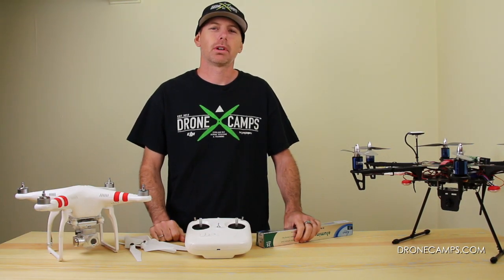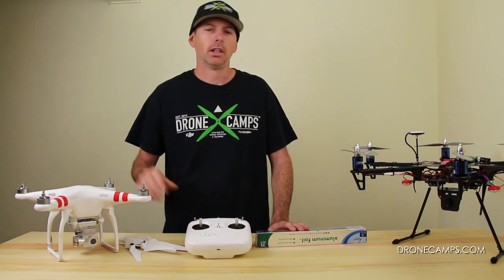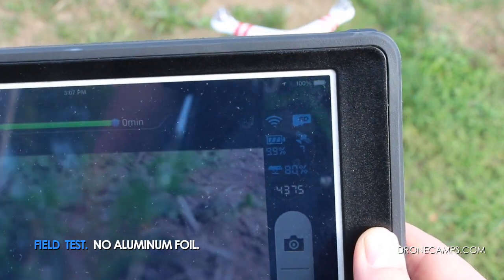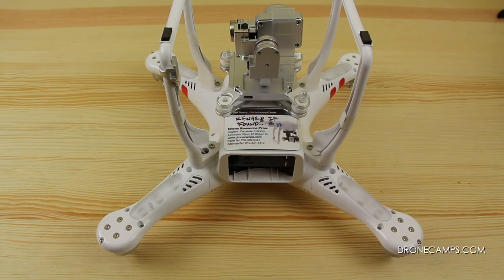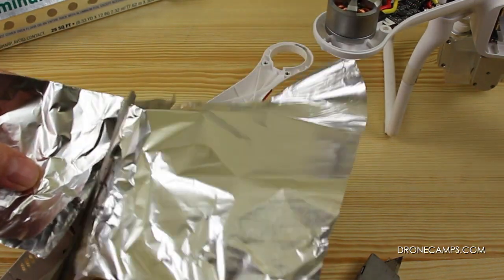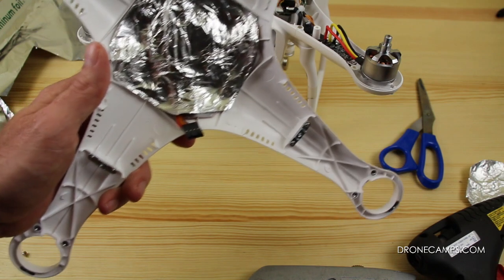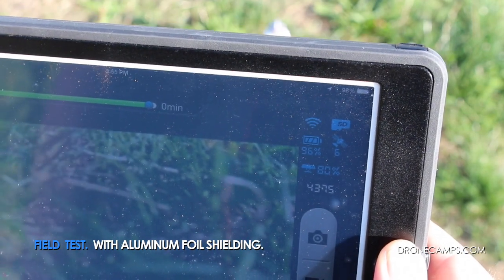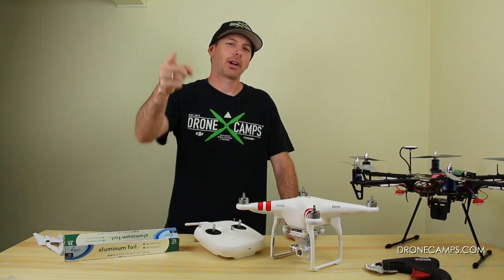Phantom 2, Aluminum Foil Mod - HOW-TO & RESULTS!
Drone Camps RC tests the "Aluminum Foil Mod" at the field and shows you the side results. Can we get a better satellite reception with this aluminum foil mod?